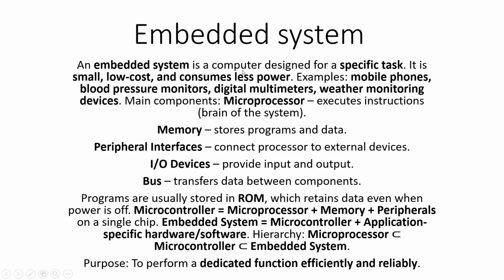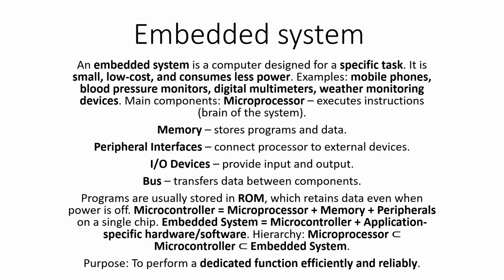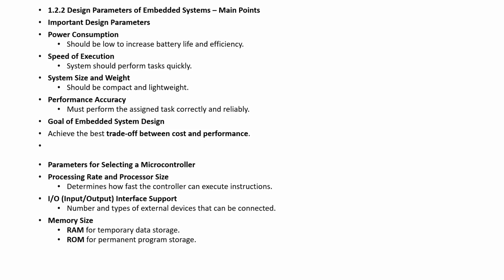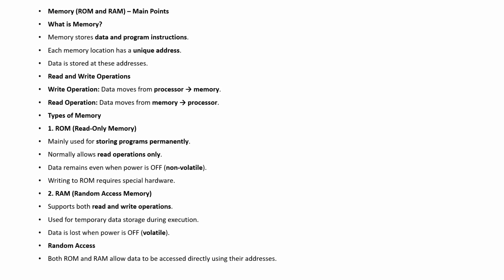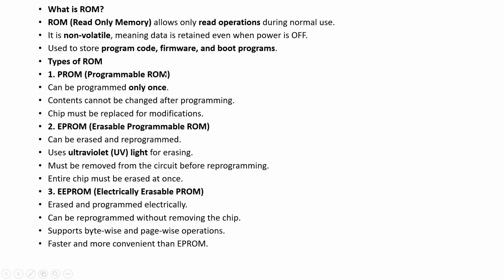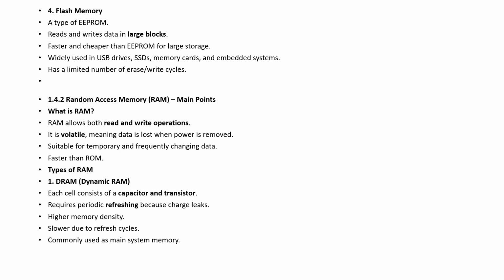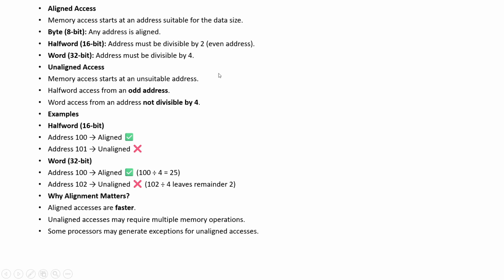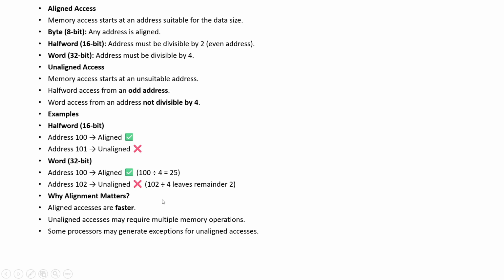embedded system-1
🔹 Embedded Systems Explained | Introduction, Examples, ROM, RAM & Memory Access

In this video, we explore the fundamentals of Embedded Systems in a simple and easy-to-understand manner. Learn what embedded systems are, their real-world applications, design parameters, memory organization, ROM and RAM types, and the concepts of aligned and unaligned memory access.

📚 Topics Covered:

Examples of Embedded Systems
Design Parameters of Embedded Systems
Memory as an Information Storage Device
Read Only Memory (ROM)
PROM
EPROM
EEPROM
Flash Memory
Random Access Memory (RAM)
DRAM
SRAM
Aligned and Unaligned Memory Accesses
Important Exam Points and Concepts

🎯 This video is useful for:

ECE Students
Embedded Systems Beginners
Microcontroller and Microprocessor Learners